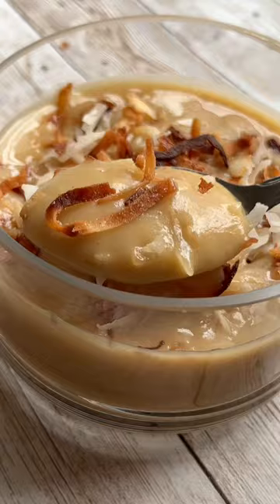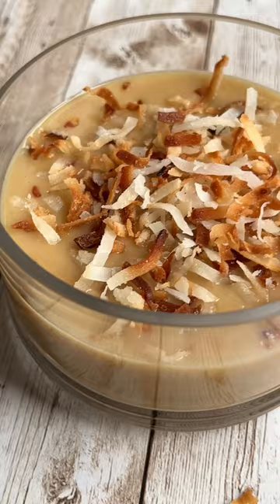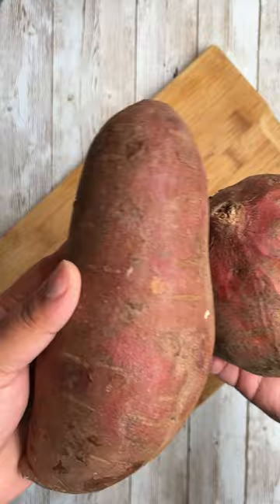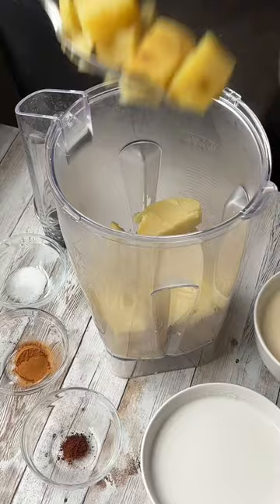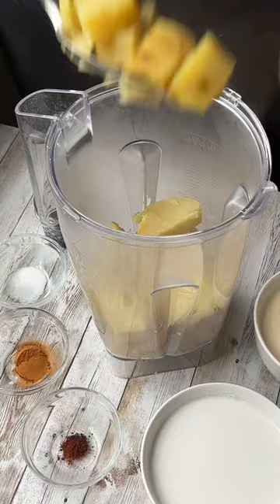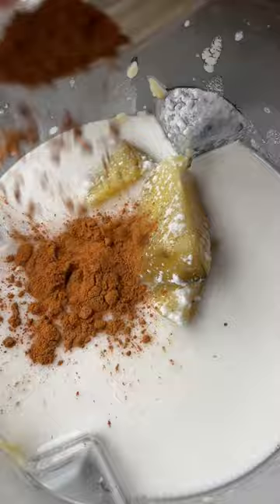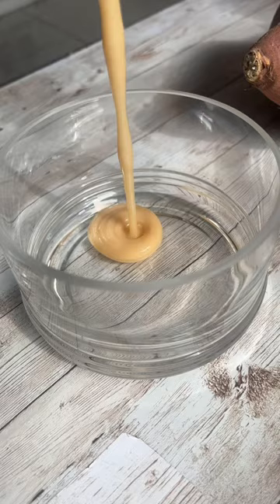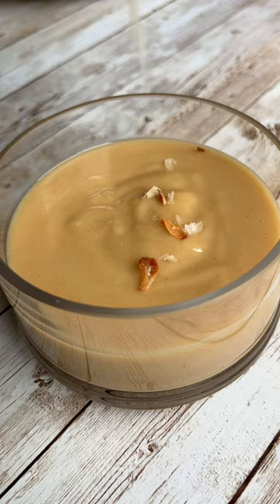Jalea de Batata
Jalea de batata is a classic Dominican dulce made out of a specific kind of sweet potato known as batata. This pudding-like dessert is made with different spices and milks to create a delicious treat! Every Dominican household has so many little variations when making this recipe. Some add shaved coconut, while others add different spices, milks, or even raisins. Others like it thick, almost with a mashed potato texture, while many want it to be more like a pudding. That’s what makes a recipe like this so special because depending on how your tia or abuela made it, that’s how you’ll remember and love it! However you enjoy this, make it a tradition and share it with your family! Ingredients: 2½ pounds batata (sweet potatoes) 1 (13.05 ounce) can coconut milk 1 (12 ounce) can plus ½ cup evaporated milk 1 ½ teaspoons cinnamon ¼ teaspoons ground cloves ¼ teaspoon salt 1 ½ tablespoons Dominican vanilla extract 2 ¼ cups granulated sugar Optional toppings: toasted coconut flakes, raisins, pineapple, caramel For step-by-step instructions, visit karinabakeswithlove.com